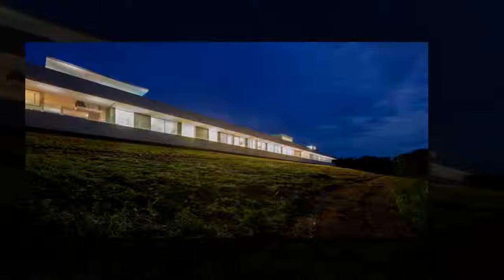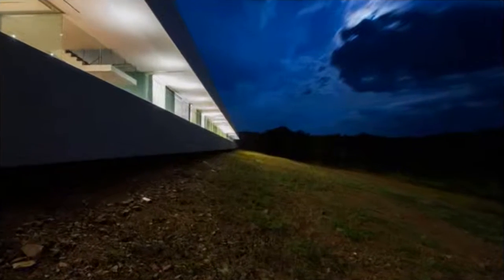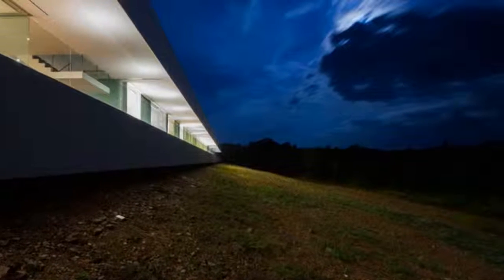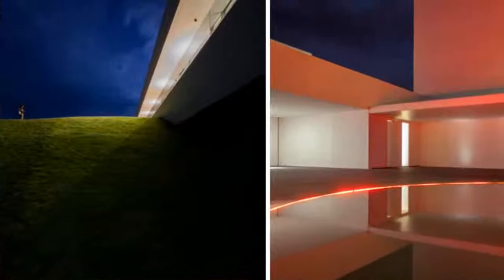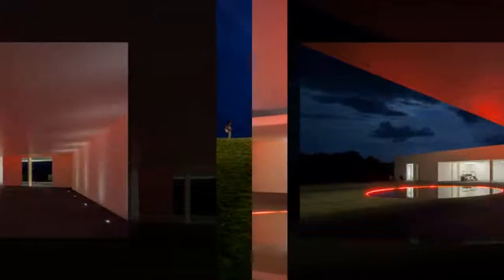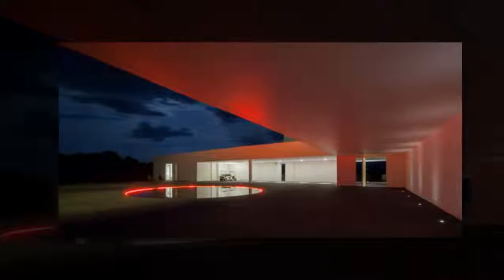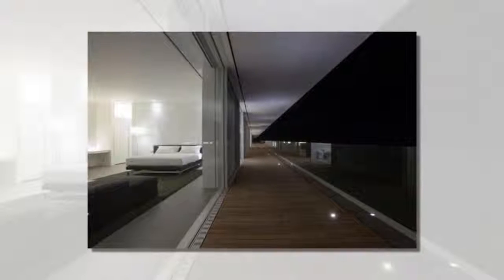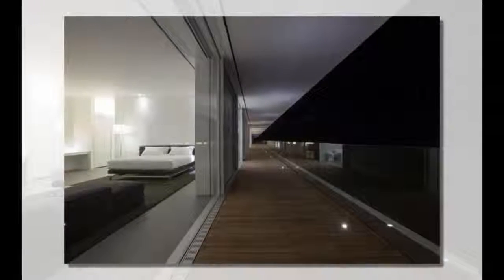shinichi ogawa & associates: 150m weekend house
10 Cup Everyday Water Pitcher with Filter ::

shinichi ogawa & associates: 150m weekend house "perched on the top of a hill in thailand. a linear structure fronted with a glass facade overlooks the nearby forest, offering panoramic views of the landscape. a single lineup of rooms begins with an entry gate at the eastern end, welcoming inhabitants with a waterfall. spanning just 11 meters wide, the ground floor’s internal functions begin with a glazed spa, six bedrooms with personal bathrooms and living rooms, storage and maids quarters along the western end. a deep roof eave shelters a long deck terrace becoming an outdoor circulation along the southern elevation while an interior corridor along the northern
edge of the plan links the rooms."